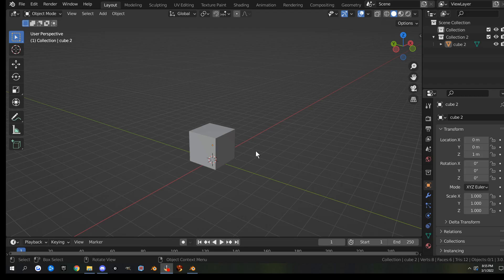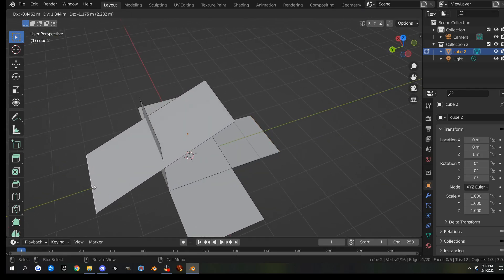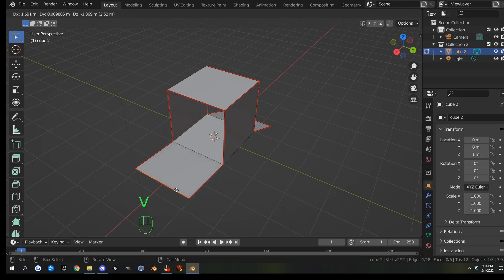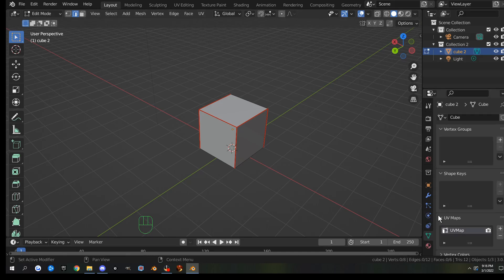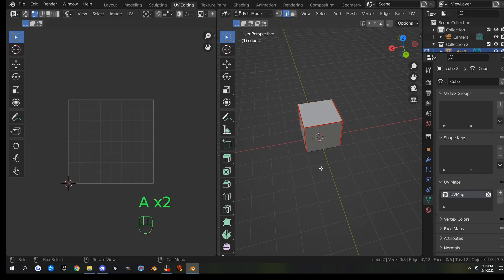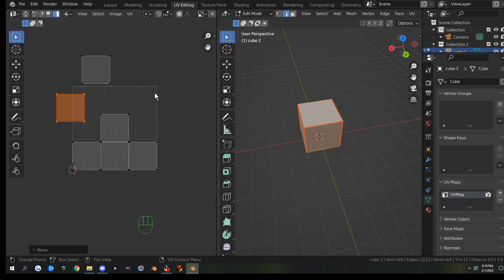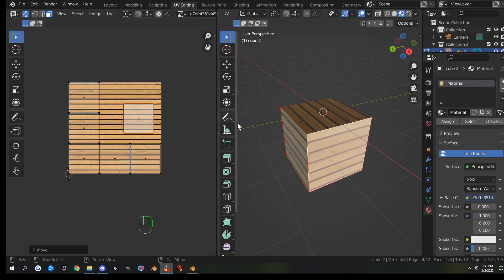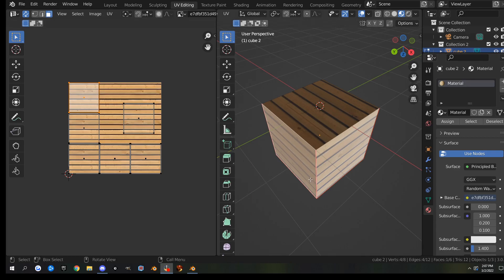V3.1 Blender 3.0 Marking seams and UV editing overview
In this video I show how to mark seams, unwrapping and how the seams are effecting the mesh and general UV editing overview.